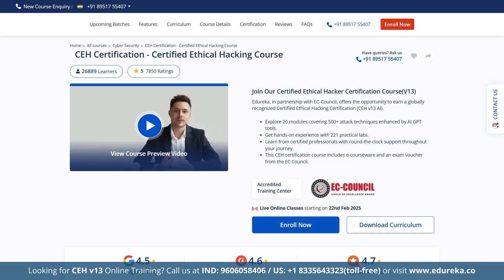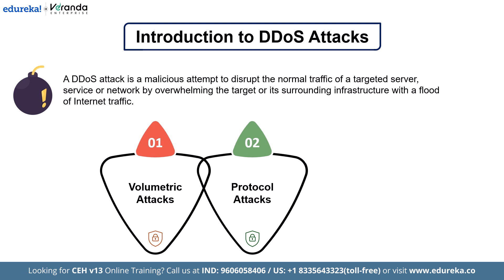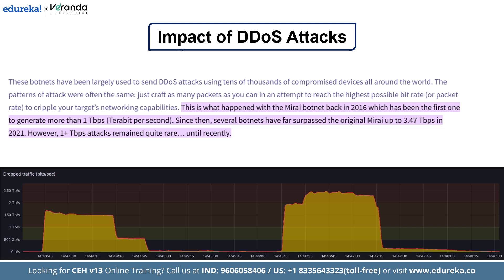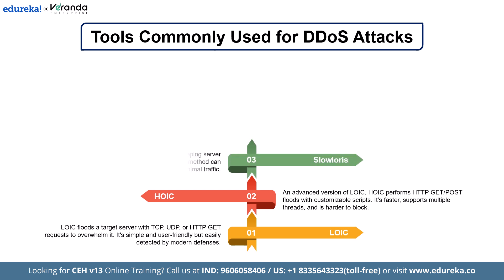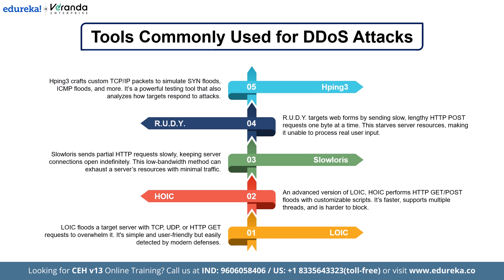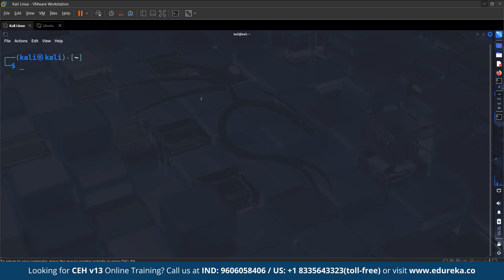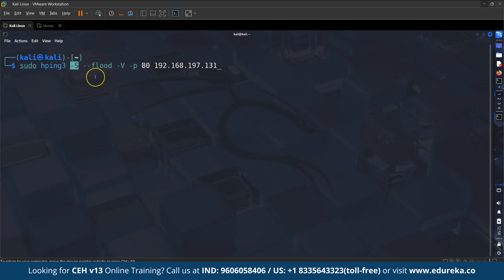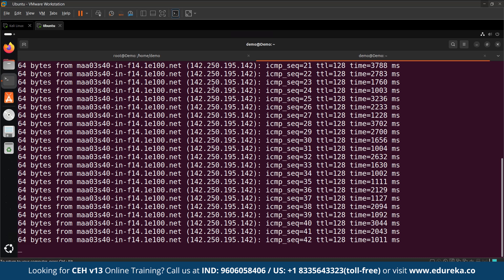DDoS Attack | What is a DDoS Attack? | DDoS Attack Explained | Edureka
Discover the truth behind DDOS attacks! In this video, we'll dive into the world of cyber threats and expose the secrets of Distributed Denial of Service attacks. From understanding how DDOS attacks work to learning about the devastating effects they can have on businesses and individuals, we'll cover it all. Get ready to learn about the latest tactics used by hackers and how you can protect yourself from these malicious attacks. Whether you're a cybersecurity expert or just a concerned citizen, this video is for you. So, sit back, relax, and let's expose the truth about DDOS attacks!

✅ 00:00 - Introduction
✅ 01:20 - What is a DDoS Attack?
✅ 01:35 - Types of DDoS Attacks
✅ 02:37 - Real-World Impact of DDoS Attacks
✅ 03:38  - Tools Commonly Used for DDoS Attacks
✅ 05:58 - Simulating a DDoS Attack in a Lab Environment

🚀 How do you stay protected from phishing attacks? Share your tips in the comments below!

What skills or experience do I need to already have before learning cybersecurity?

Learning fundamentals of computer basics, how operating systems work, basics of networking and how it functions can be useful before you are planning to enroll in a Cybersecurity bootcamp. Having surface level knowledge about these can help you in the long run.

What are the basics to learn ethical hacking?

To start with basics of ethical hacking, you can begin with network protocols(rules that allow computers to communicate) and tools, hardware fundamentals, linux, and programming languages such as python, PHP, C, JavaScript, and SQL. Apart from these you can also learn how systems can be weak or open to attacks, different ways of hacking, and the laws that control ethical hacking for starters.

Which are the best foundation programs in cybersecurity course for beginners?

For someone who is starting in Cybersecurity field, it is important to clear the concepts on important topics such as network security, cryptography, authentication, risk management, the basics of ethical hacking and fundamentals of cyber threats.